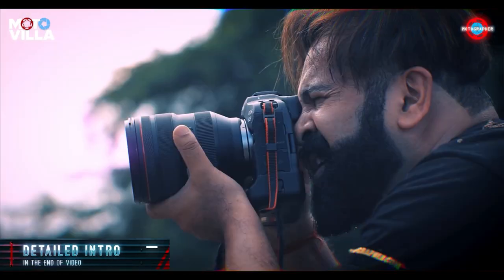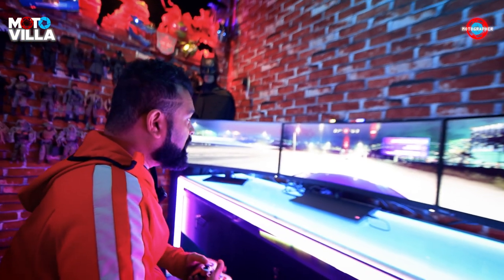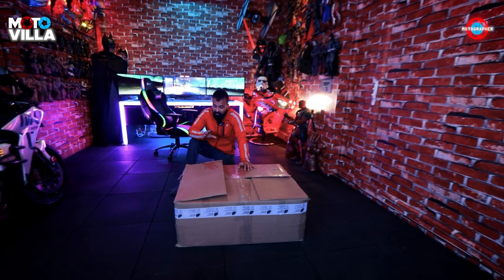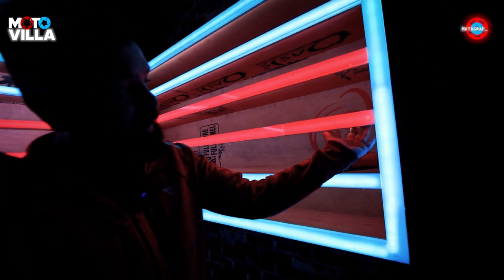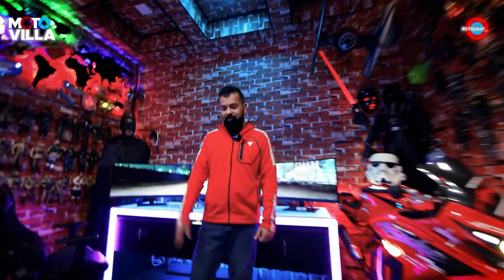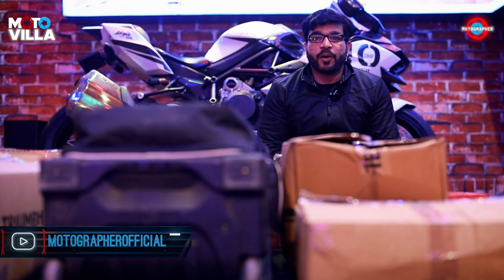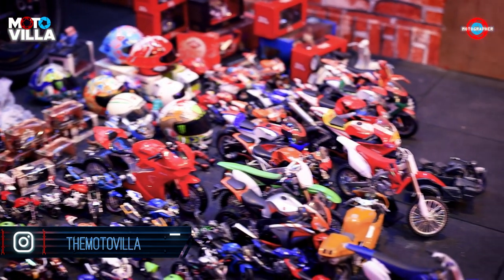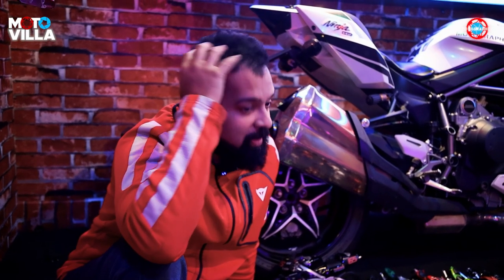Ep12 :: Making of MotoPark in Motovilla ft.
The motoVilla will be the new xBhp HQ . Follow its work in progress updates. In this episode I quickly show you how I built the case that I call motoPark in the motoCave in the motoVilla!

for lots more updates !